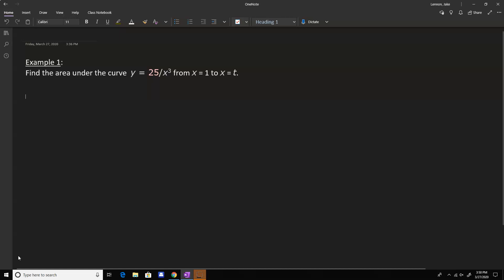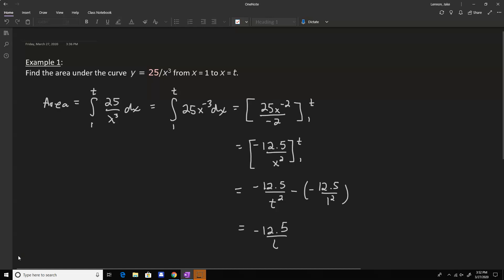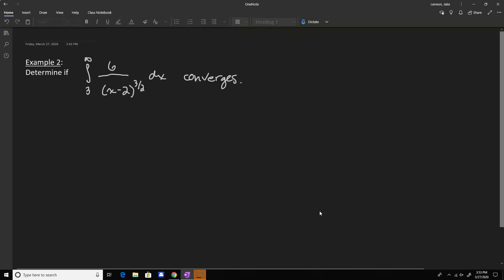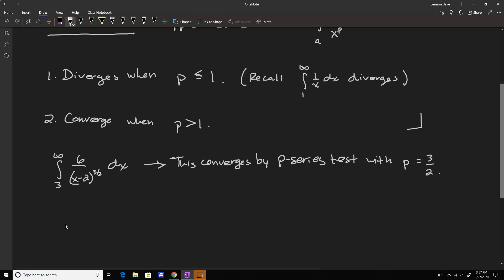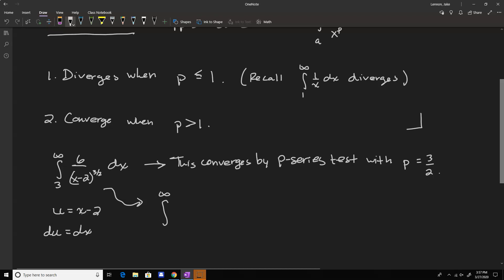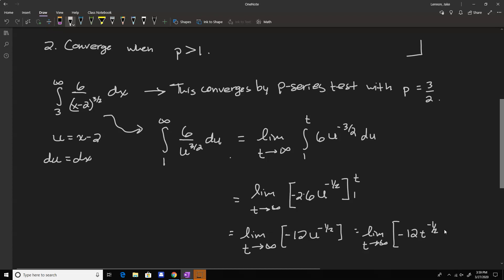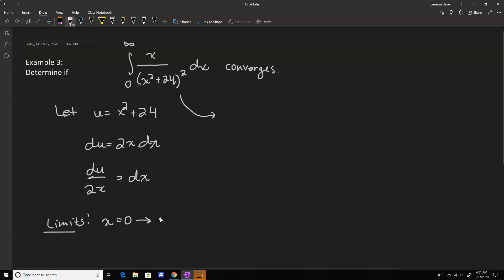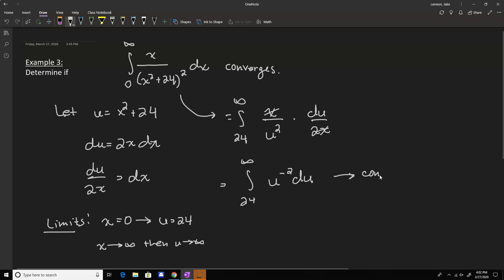Improper Integral Examples